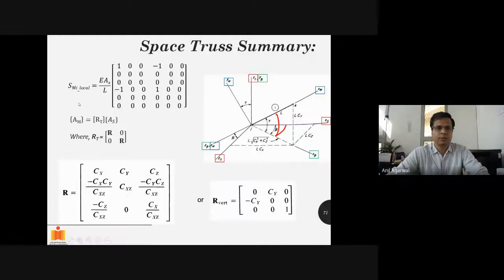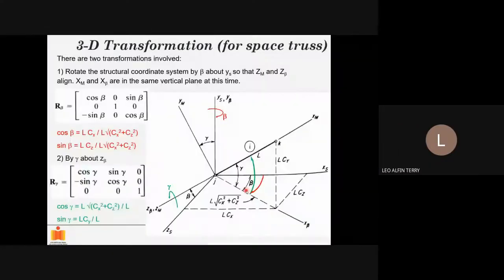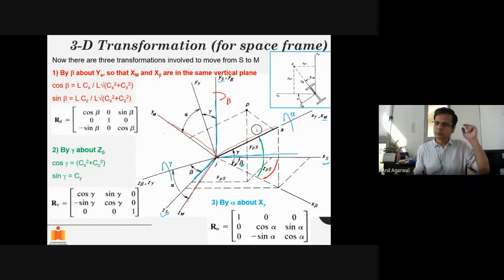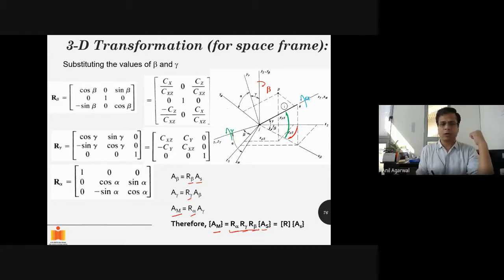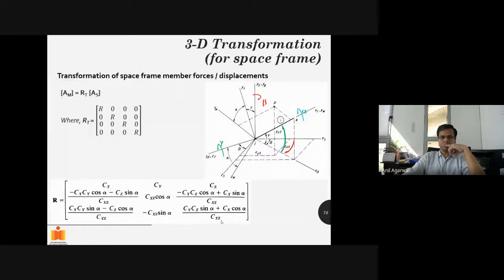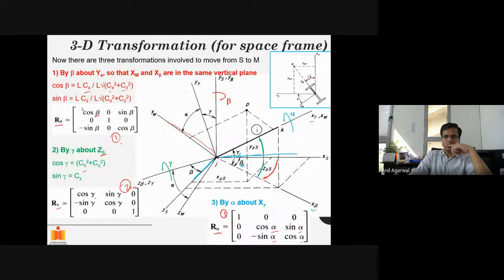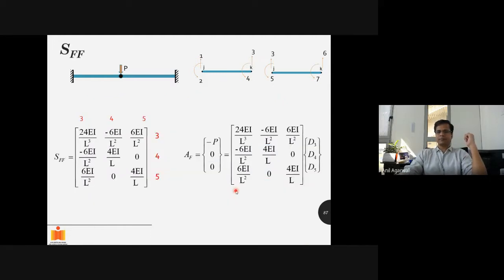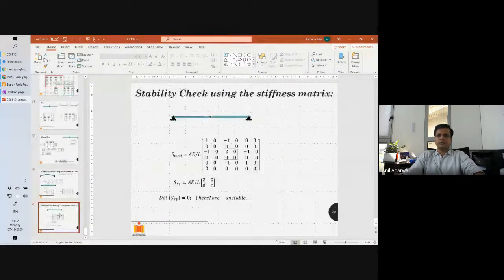CE6110 (Lecture 12)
Stiffness and transformation matrices of space frame members, hinges in frame-structures, stability check using the stiffness matrix.